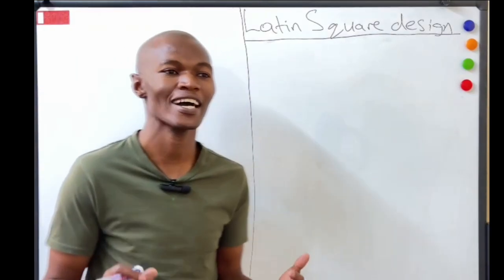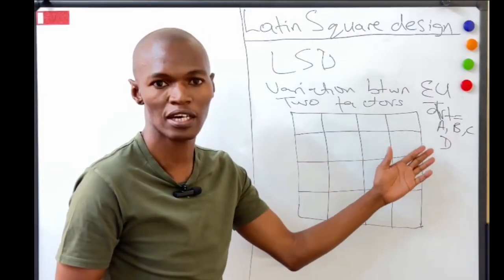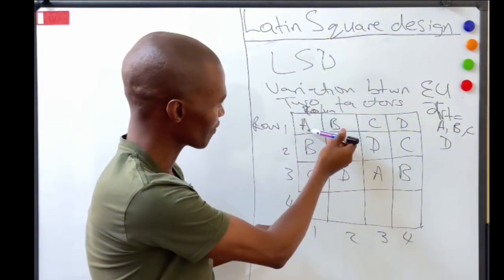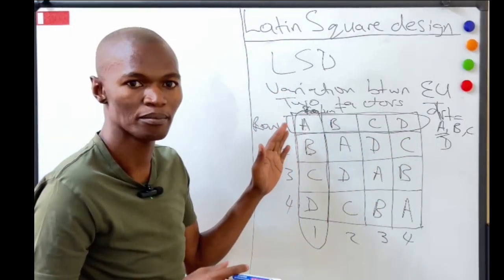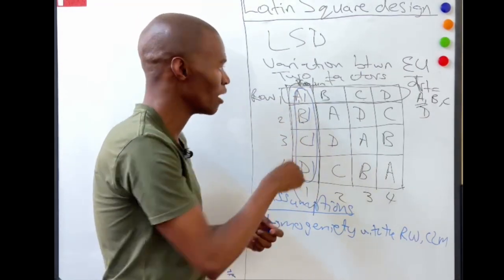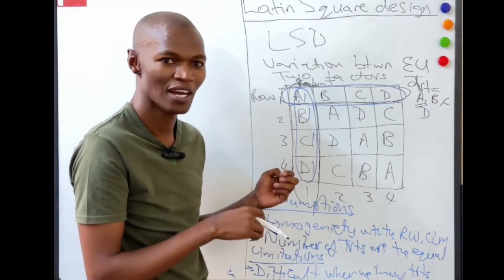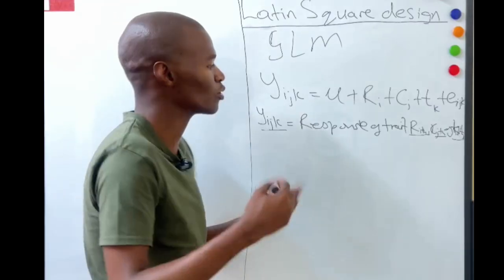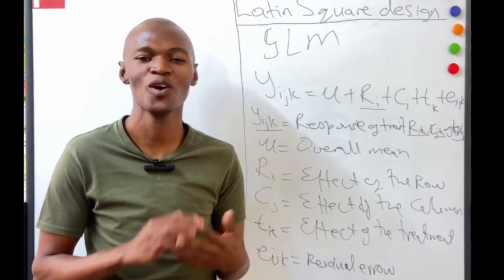Lesson 19: Latin Square Design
Latin Square Design is the experimental design applicable when two factors of variations among the experimental units are observed during the experimental design.